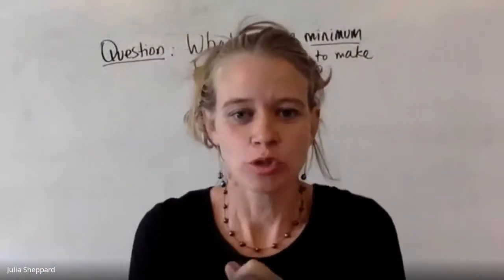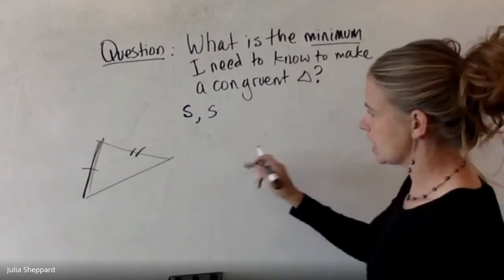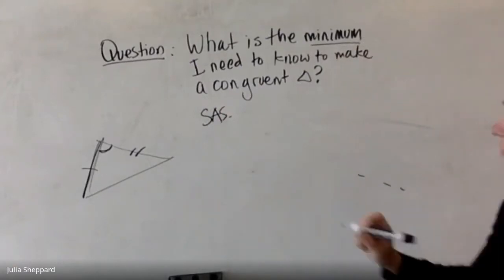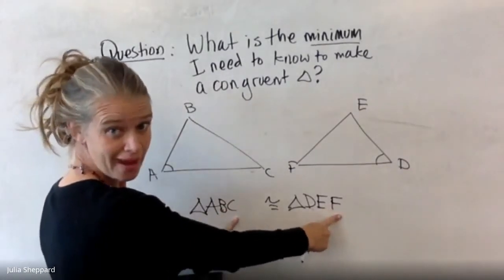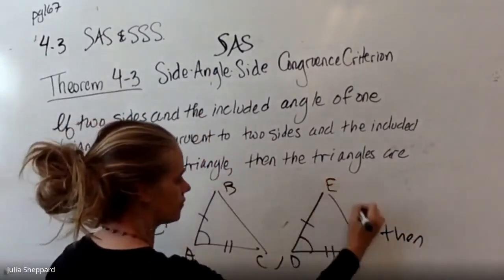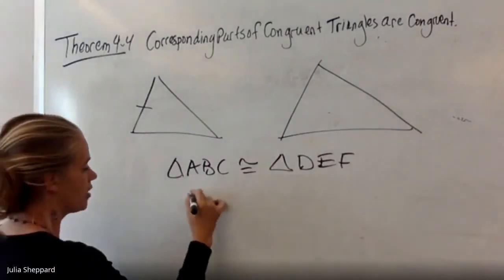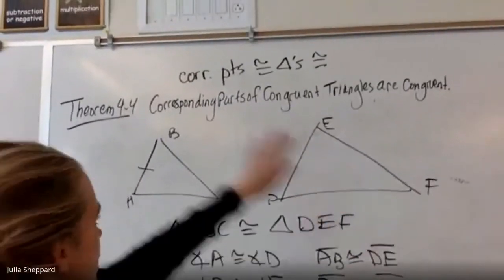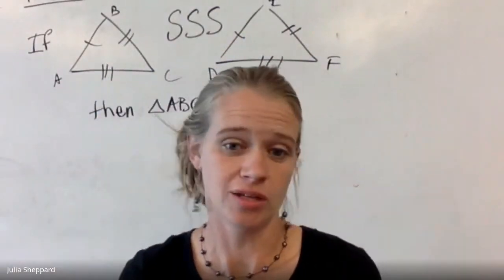Geometry 4 3 SAS and SSS